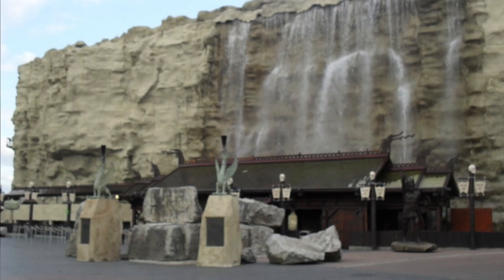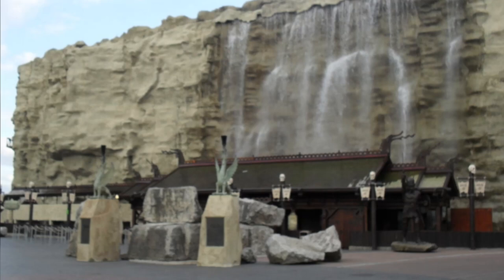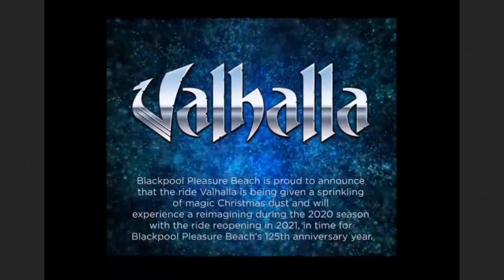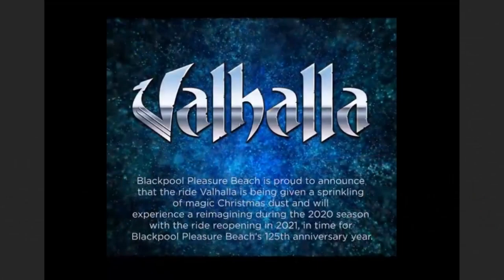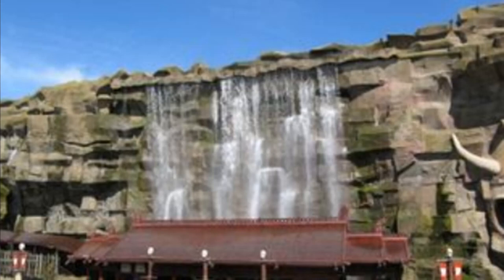Blackpool Pleasure Beach Announces Valhalla Will Be Refurbished In Time For the 125th Anniversary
On this episode of Theme Park Newsroom, I'll be sharing confirmation of Valhalla's refurbishment throughout 2020 and it's reopening in 2021 at Blackpool Pleasure Beach. I'll also share my thoughts on what I wanna see in this refurbishment.